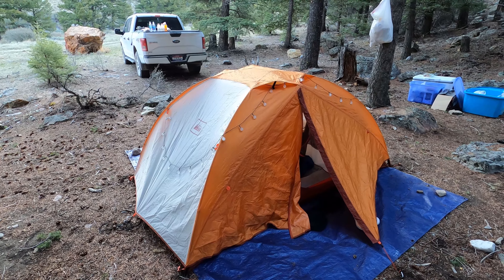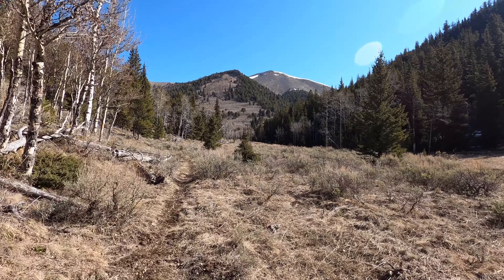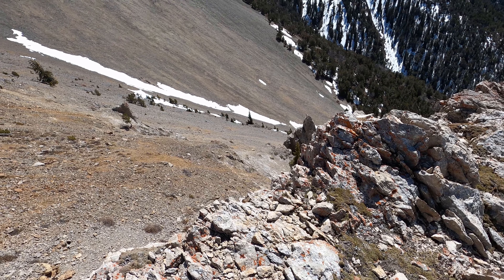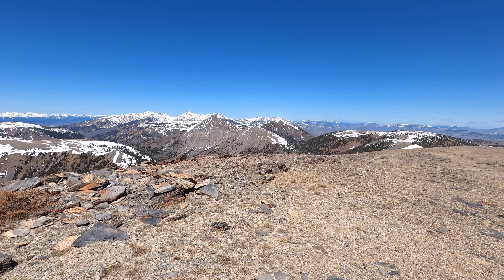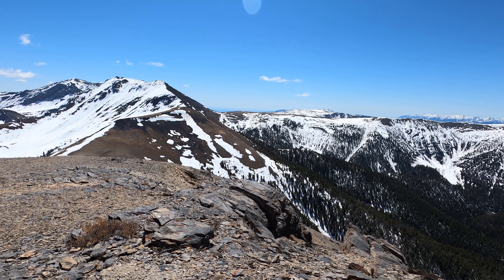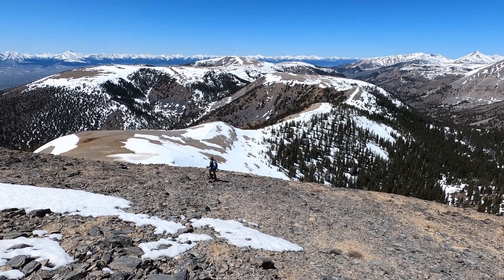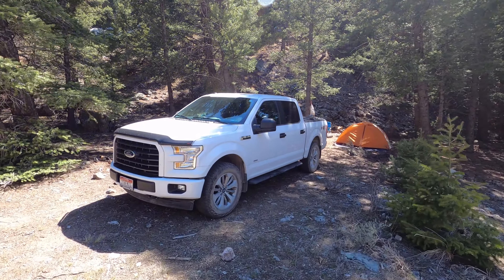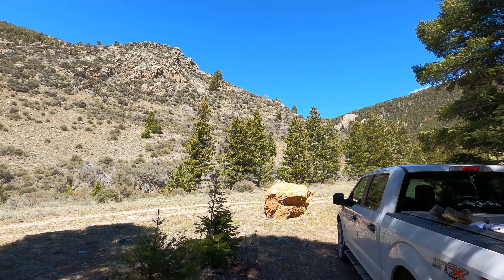Fly Fishing, Camping and Climbing in the Beaverhead Range in 4k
We took video of our trip to the Beaverhead Mountains of Idaho. We did some fishing, camping and climbed Willow Creek Peak on the continental divide and Idaho/Montana border.